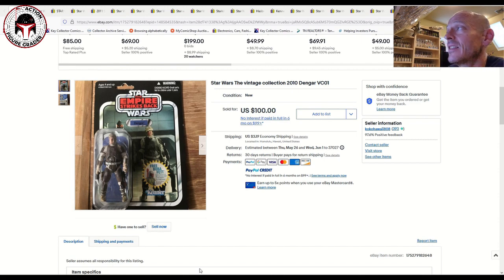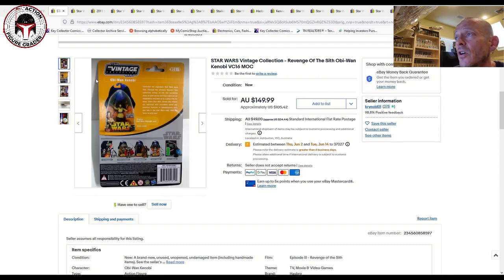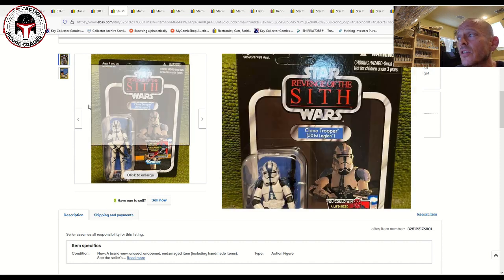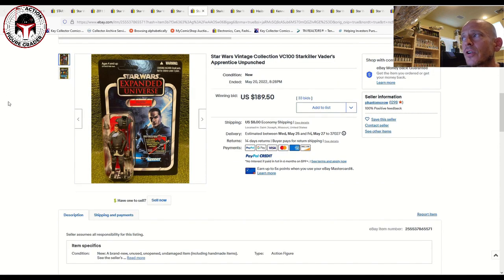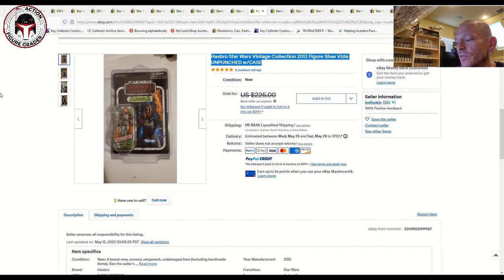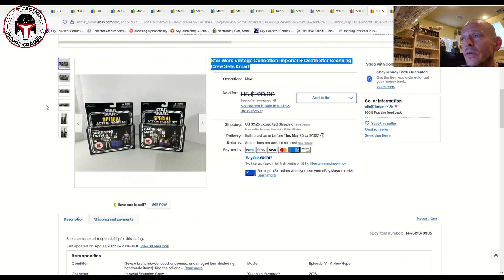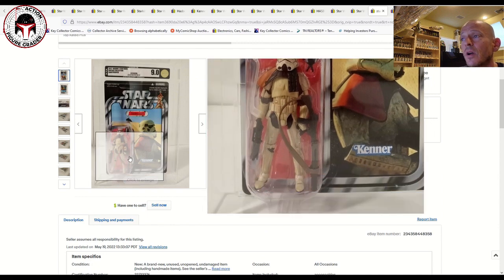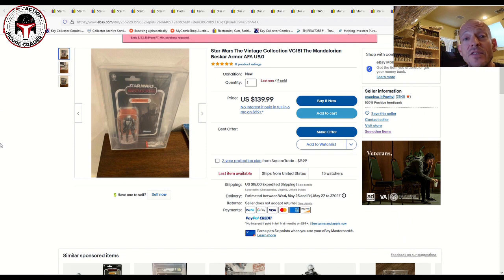Star Wars The Vintage Collection Price Guide | Fewer Sales?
This video provides more eBay closed sales prices for Hasbro Star Wars The Vintage Collection mint-on-card action figures, K-Mart 2-Packs, and TVC vehicles in May 2022.